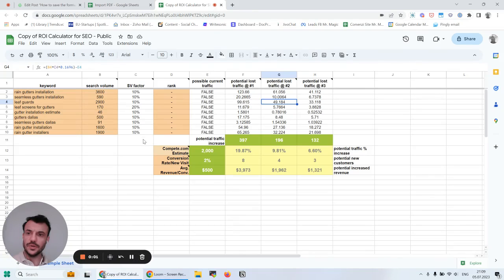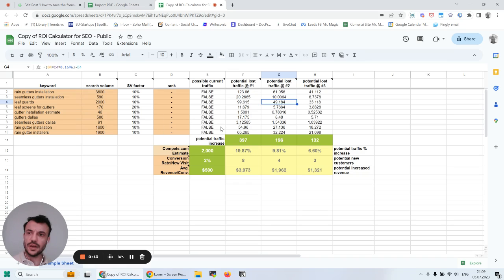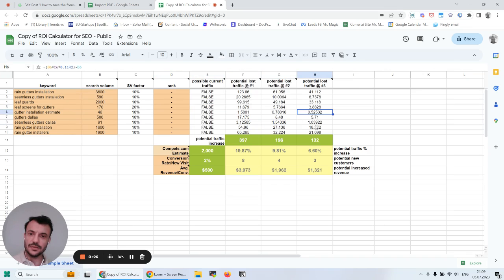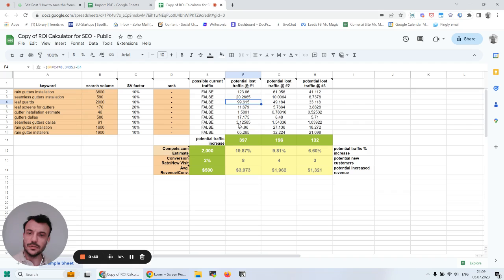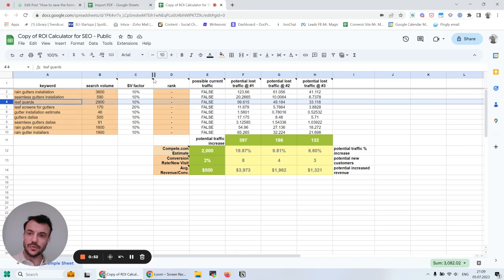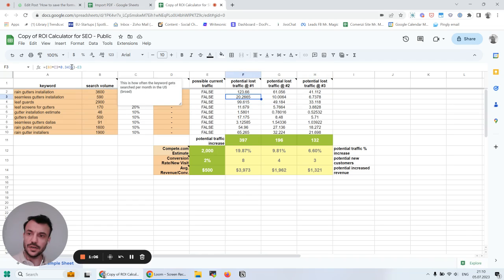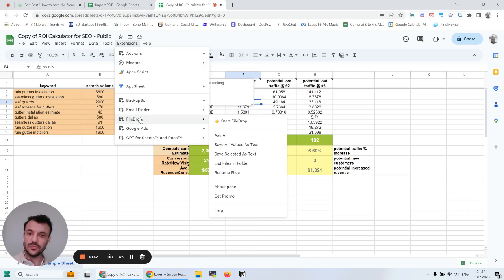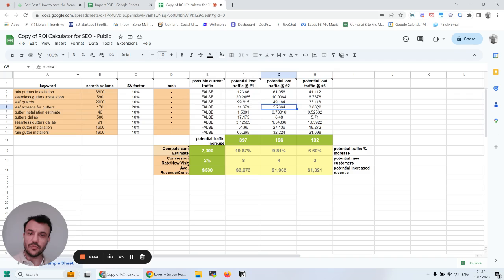How To Convert Formulas to Values in Google Sheets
In this video, I'll show you a nifty little trick that will help you save time and avoid headaches, how to remove formulas and keep the value in Google Sheets as data.

Imagine you have a sheet with tons of data and complex formulas. You want to share the results with a colleague without giving them the ability to modify the data. With FileDrop, you can easily save selected cells or even all the formulas in the sheet as text, ensuring that only the results are visible.

No more worries about accidental edits! Watch the video to see how it's done.